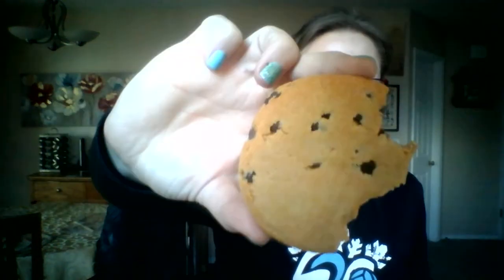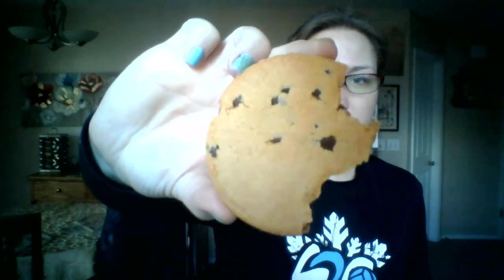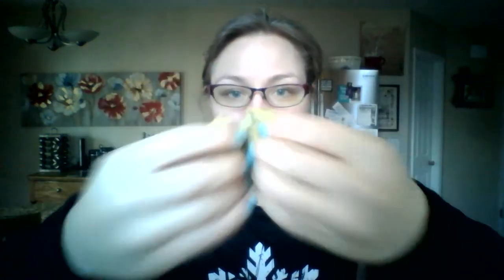Keto: Denver, new muffin recipe, gluten free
I have a new recipe for you all to check out! It has chocolate!